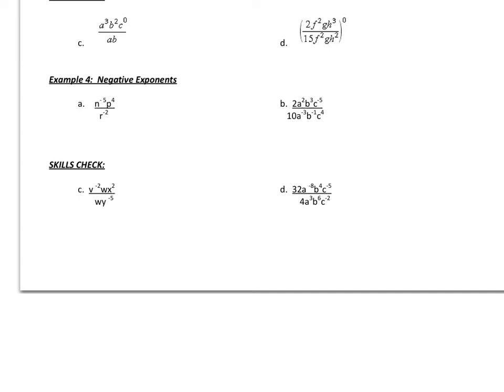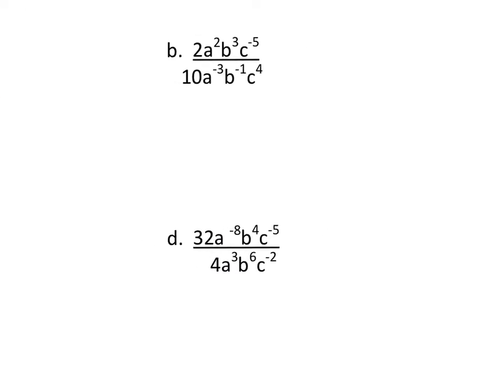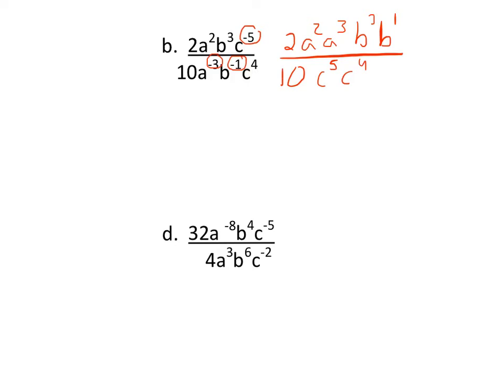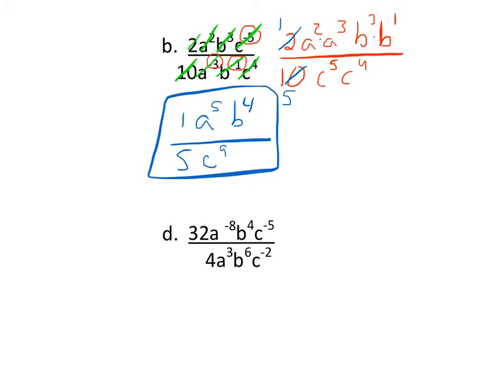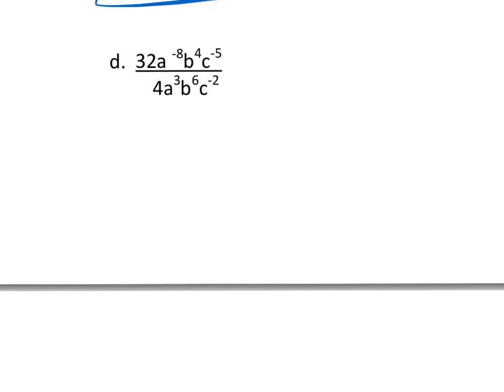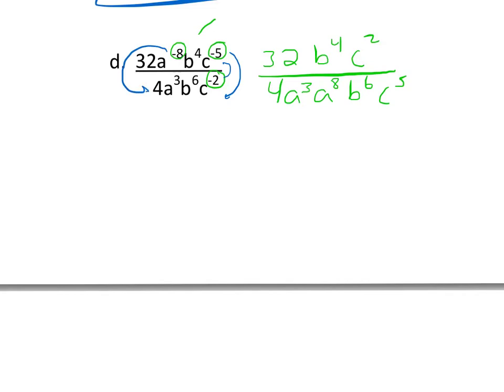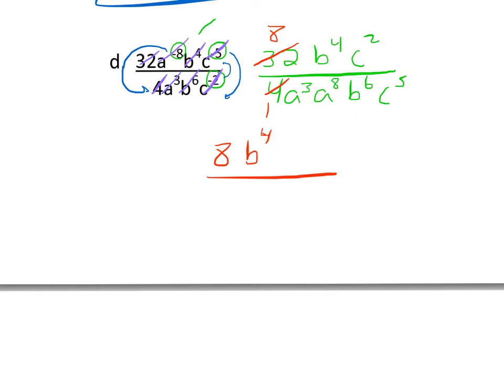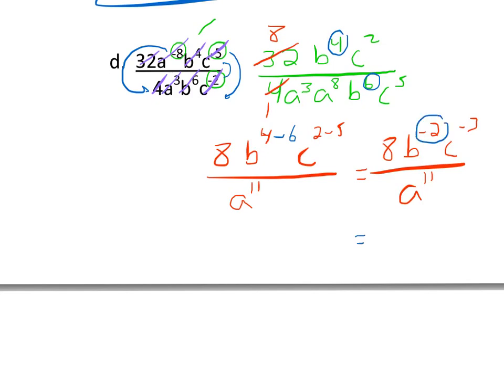A1 L4.2 V5 Monomials: Negative Exponent Examples